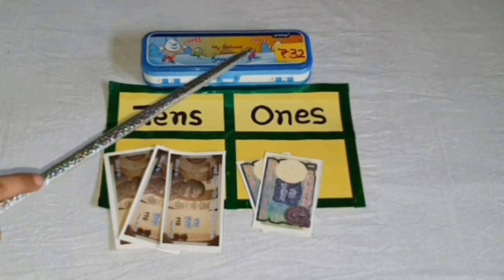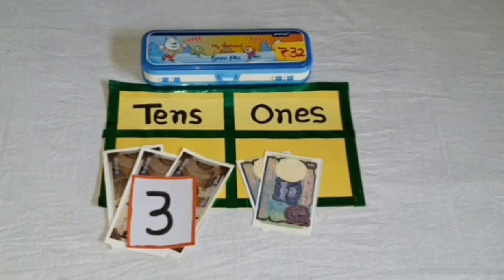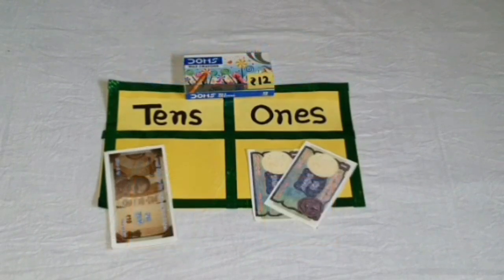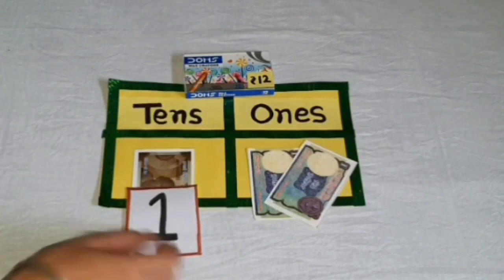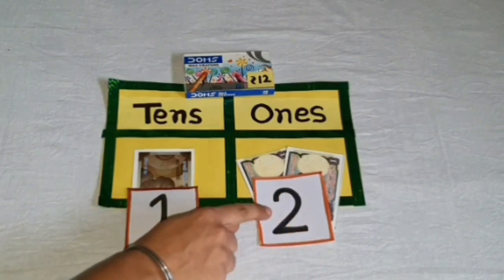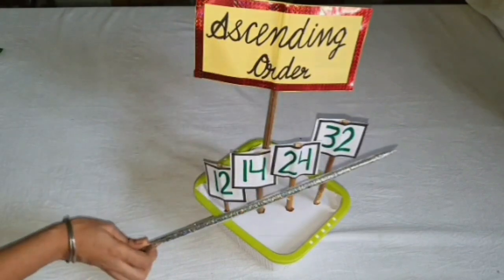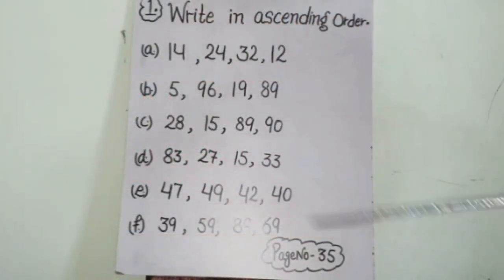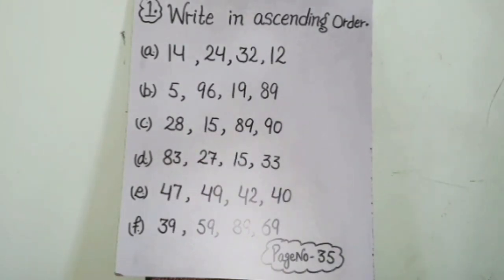Learn how to place objects (according to their value) & write numbers in ascending order in English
Learn how to place objects (according to their value) and write numbers in ascending order.